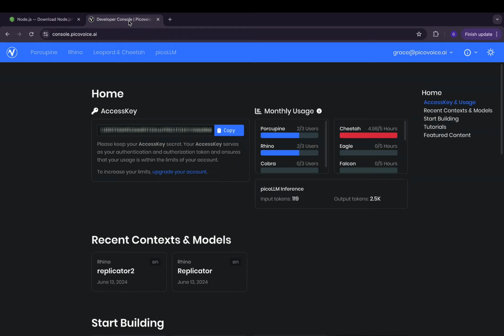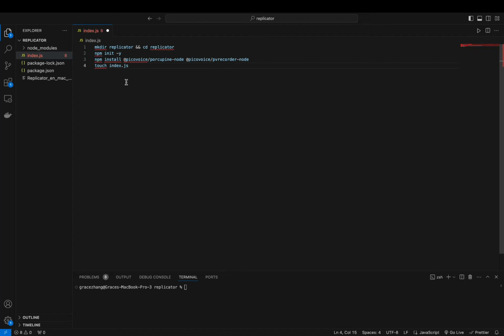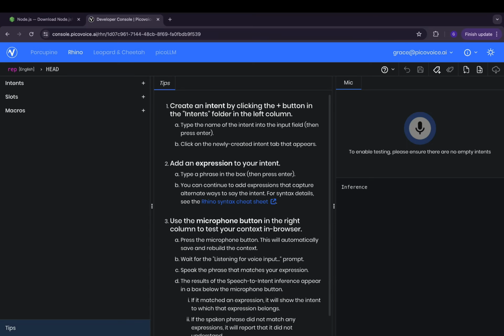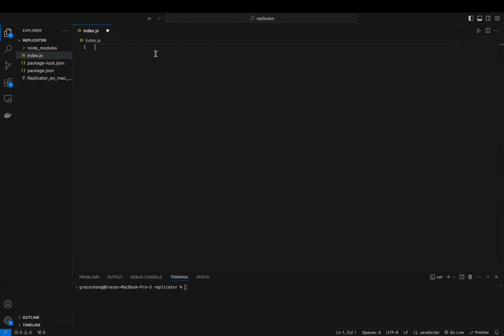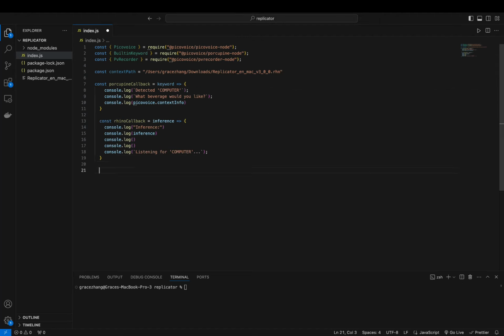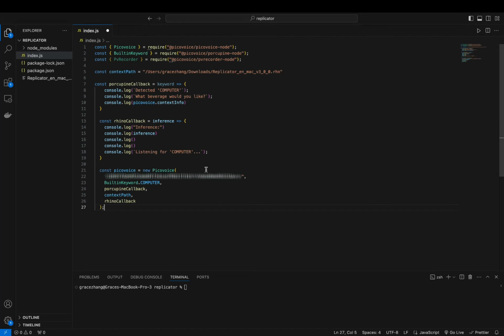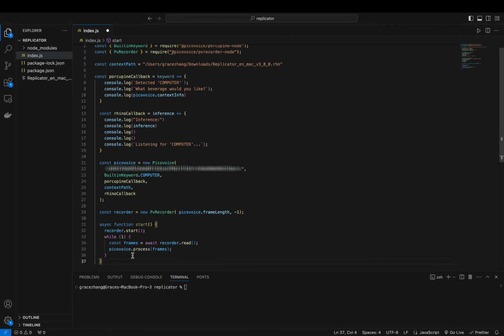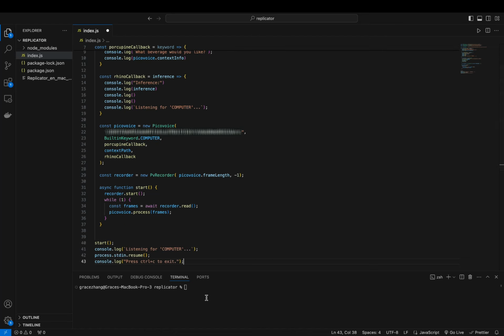How to: Running End-to-End Voice Recognition with Porcupine and Rhino Using Node.js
In this video, we will guide you through the steps to build a voice AI Agent in NodeJS and recreate the replicator, where Captain Picard orders his usual beverage.

The first step is the “Computer” wake word, or hotword powered by Porcupine Wake Word
The second step is a bespoke speech model to capture voice commands, such as "Tea, Earl Grey, Hot”, powered by Rhino Speech-to-Intent

0:00 - Introduction
0:02 - Building a Voice-Enabled Application
0:05 - Creating a Node.js Application
0:14 - Signing Up for Picovoice Console and Access Key
0:18 - Setting Up the Project
0:30 - Installing Dependencies
0:33 - Creating a New Rhino Context
0:49 - Importing Modules in index.js
1:00 - Creating Callback Functions
1:16 - Initializing Picovoice
1:27 - Initializing PV Recorder
1:36 - Starting the Recording Process
1:50 - Running the Script and Testing
2:00 - Testing Voice Commands